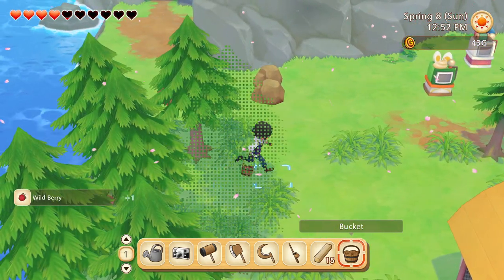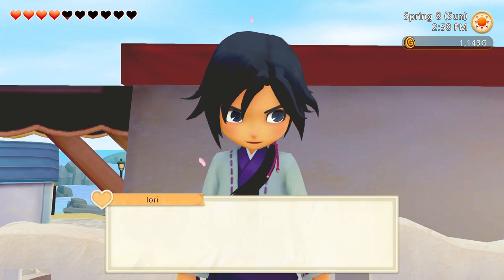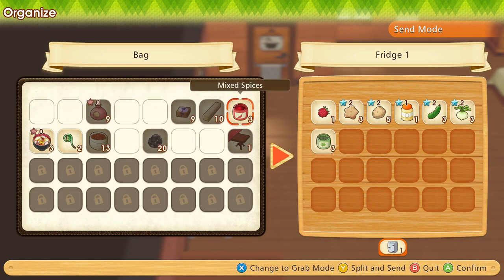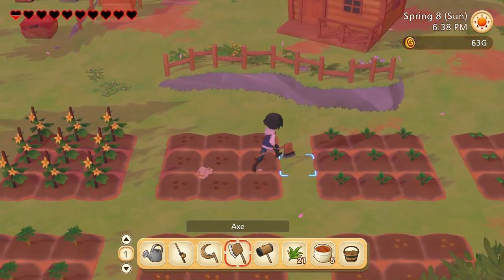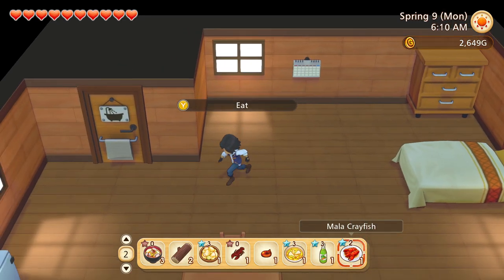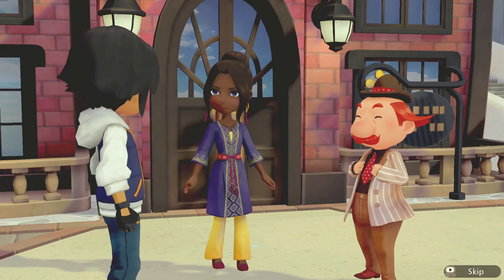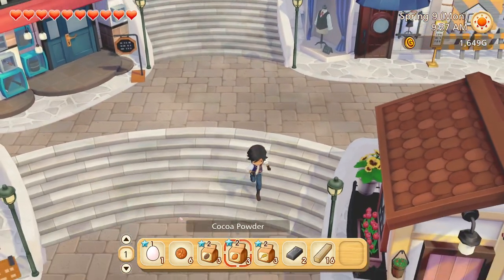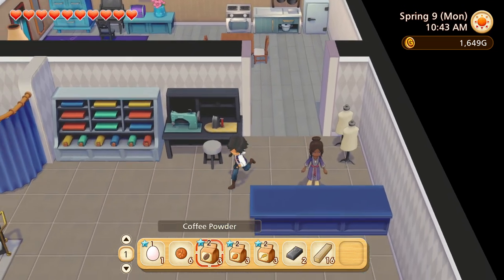Let's Play Story of Seasons: Pioneers of Olive Town #07: Cooking and Clothes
In this episode, we take advantage of our free kitchen and start flexing our cooking skills. Also we get access to the most important shop in the game.